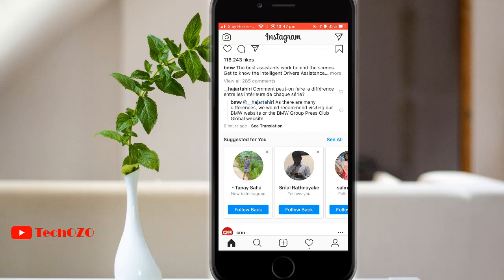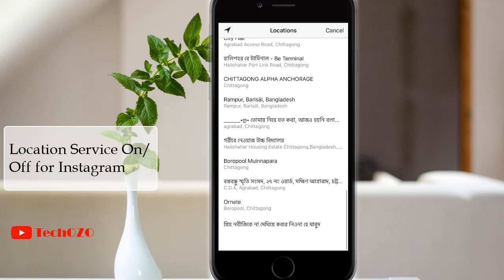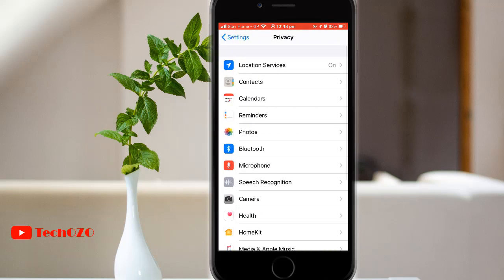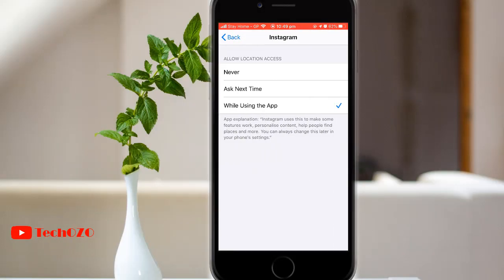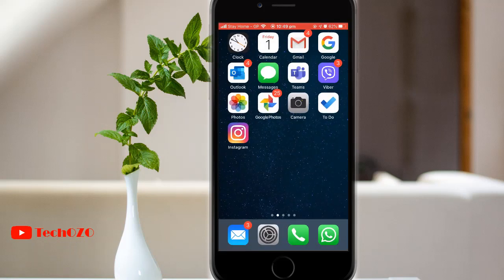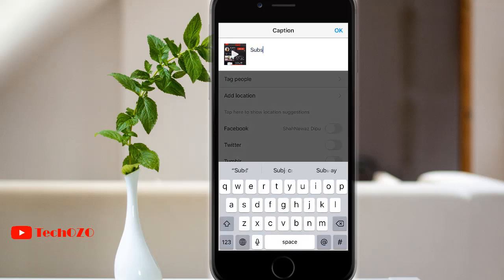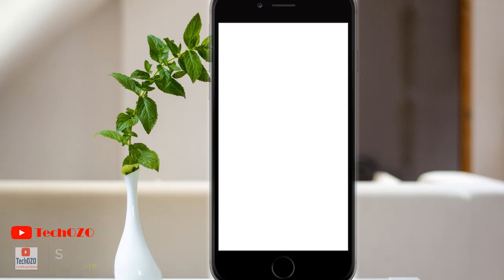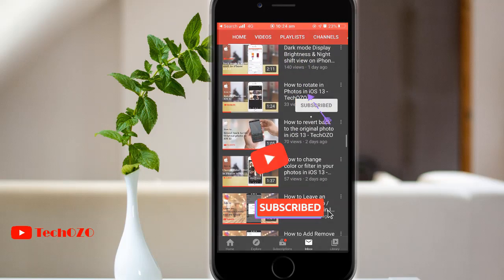How to Turn OFF or ON Instagram Location Service from iPhone - TechOZO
To turn location services ON or OFF from iPhone in Instagram watch out easy steps in this video.

▬ STAY UP-TO-DATE! ▬